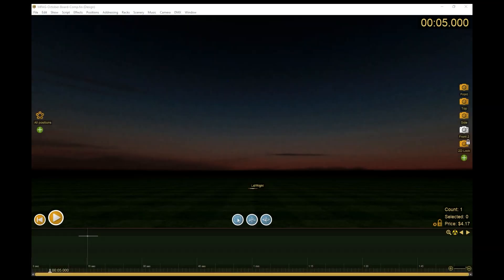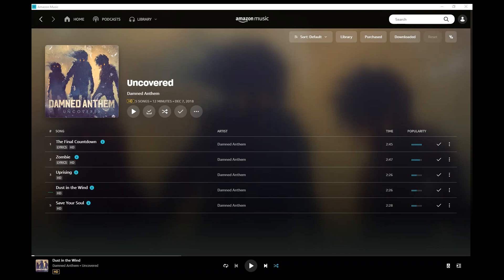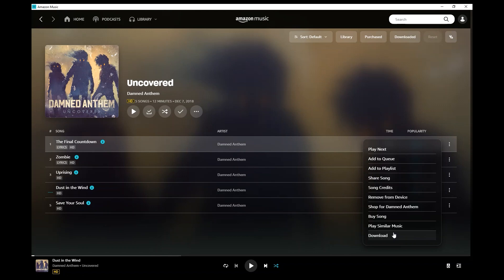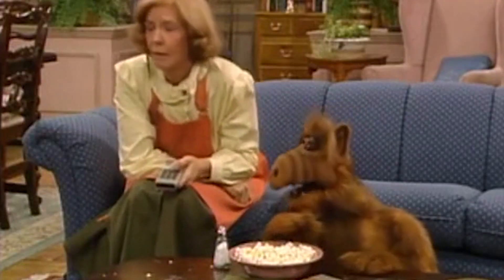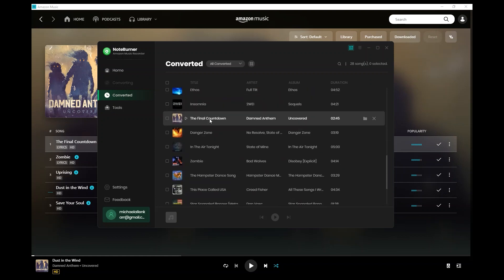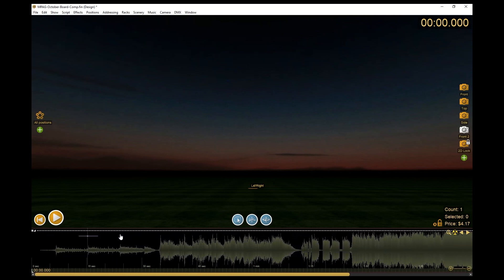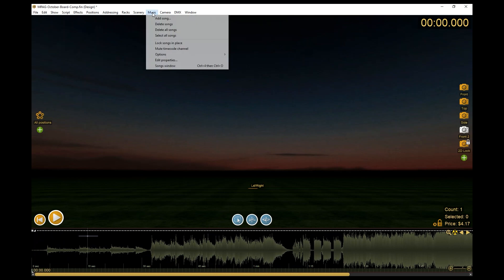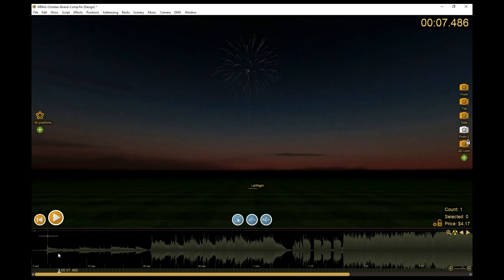Part 2 (Adding Music) - Finale3D Board Show Fireworks Competition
In this video series, we're going to walk through a complete show design in Finale 3D. The design will be for a 4x8 board competition I will shoot in October 2023.

Part 2 we discuss where to get music and where not to get music for your shows, how to download the ACTUAL HD audio files, how to import music into Finale3D, and basic audio controls.

00:00 - Intro
01:04 - Where To Source Music
02:42 - Getting Real HD Music Downloads
04:42 - Adding Music in Finale3D